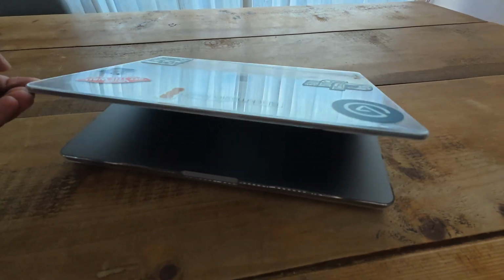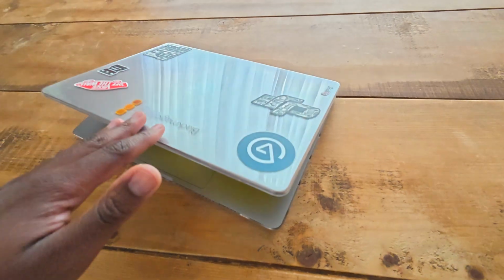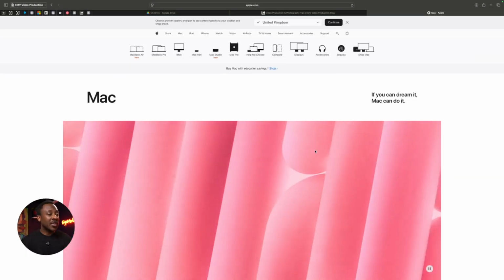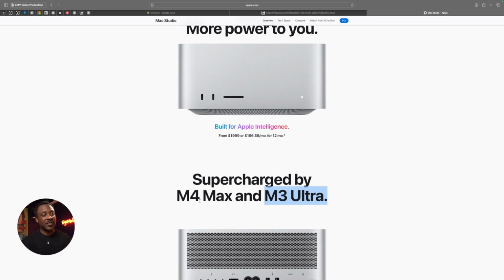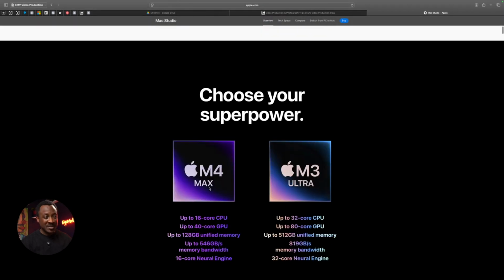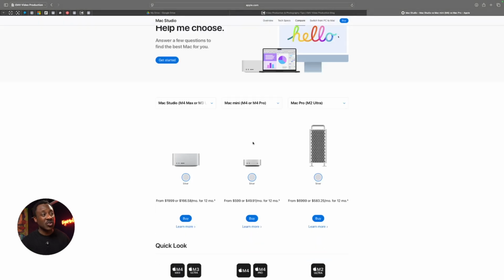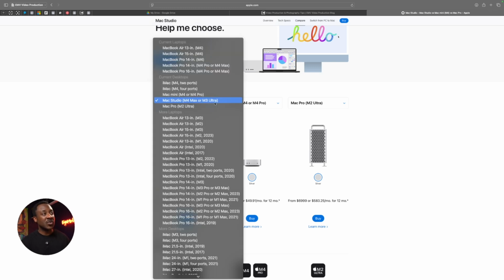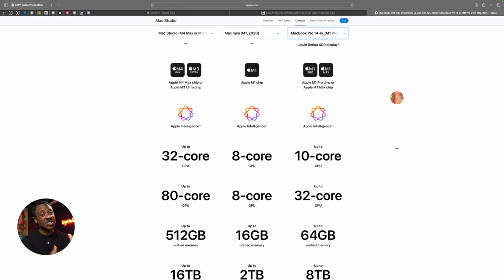Mac Studio M4 Max: My Switch Explained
From M1 Pro to Mac Studio M4 Max – was the jump worth it?
After years of editing with my trusty MacBook Pro, client work got heavier—4K, multi-cam projects, tight deadlines. So I made the leap to the new Mac Studio M4 Max. Here's why I switched, how it’s transformed my workflow, and whether YOU should consider the same.

🛠️ Want to compare specs side-by-side? I’ve linked a helpful AI-powered tool below!
📦 Unboxing, setup, and first impressions included.
🎥 Filmmaker + YouTuber perspective — no fluff, just facts.

Drop a comment if you’re thinking about upgrading, or want to know how it handles Final Cut Pro & multi-cam timelines.👇

Prompt for comparison:"Compare [Product 1] vs [Product 2] in a clear, side-by-side format. Include only the most important specs such as processor, RAM, storage, GPU, ports, screen size (if needed), and battery life.
Also, list key PROS and CONS for each product, and finish with an estimated starting price in GBP(or your currency). Highlight which product is better suited for creative professionals (e.g., video editing, music production, or coding). Keep the summary easy to read and beginner-friendly."

00:00 Upgrading from M1 Pro
00:20 M4 Max Introduction
01:15 Mac Studio New
01:55 How to compare Mac Models
03:25 Why I picked the Mac Studio M4 Max
04:05 Thank you

🎶 Hey there, Creators! 🎶

I’ve got some exciting news! Whether you’re a filmmaker, YouTuber, or content creator, Audiio is your go-to place to find the perfect soundtrack for your story.

I’m thrilled to share that I can now offer you an amazing deal!

Ready to dive into a world of high-quality tracks? and start exploring!

My Work Tools
Mac Studio M4 Max
MacBook Pro M1 Pro

Artwork in my studio made by @pixelvally  check out the channel!